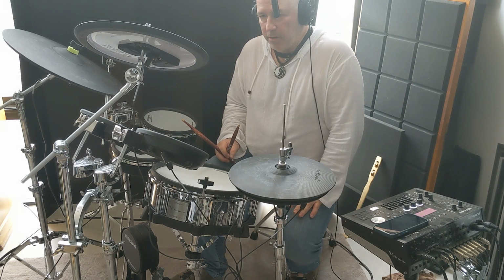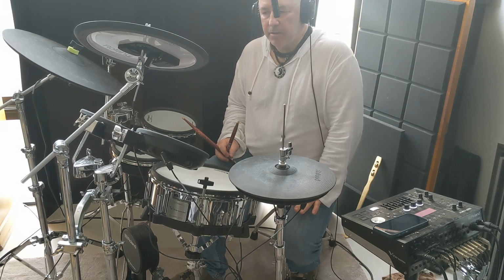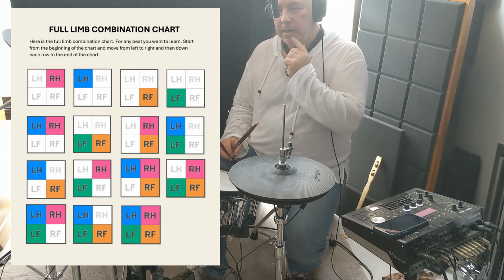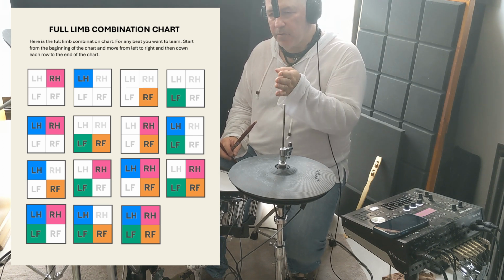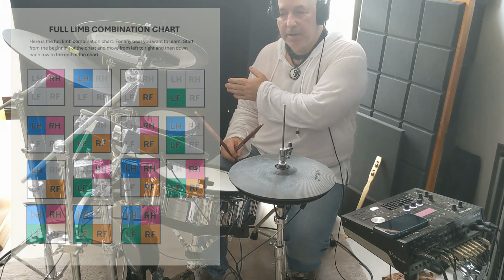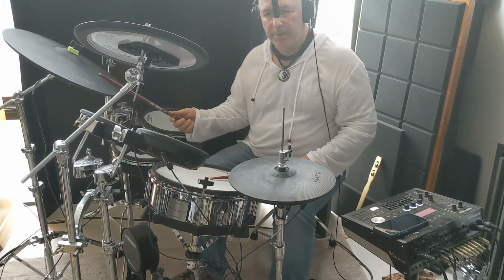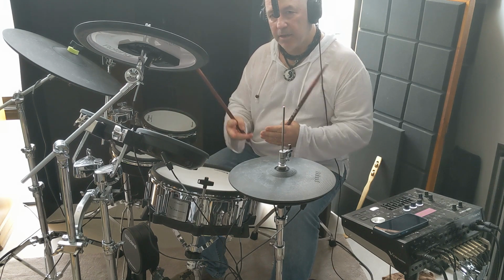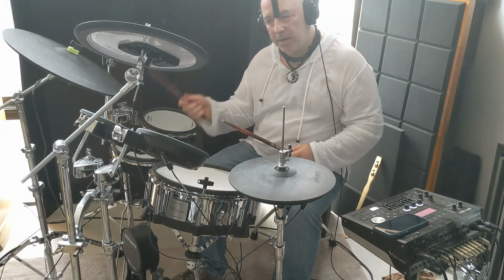Drum Independence and the Limb Combination Chart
Richard Culver explains his Limb Combination Chart which he developed in the early 80s to assist drum practice and improve limb independence when playing.